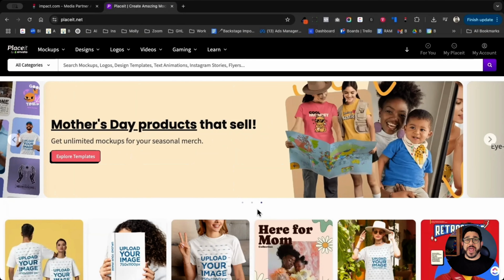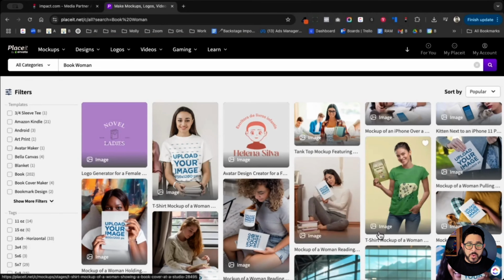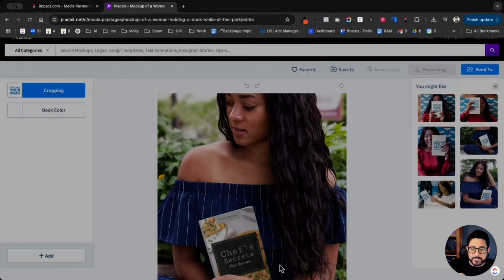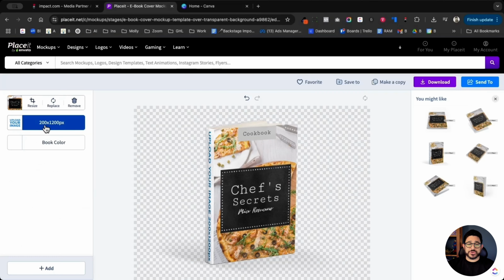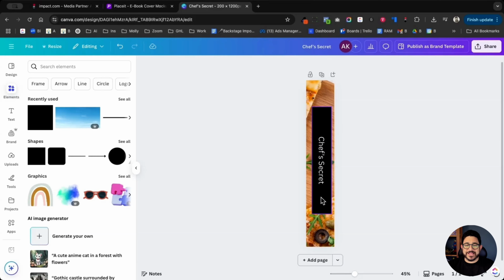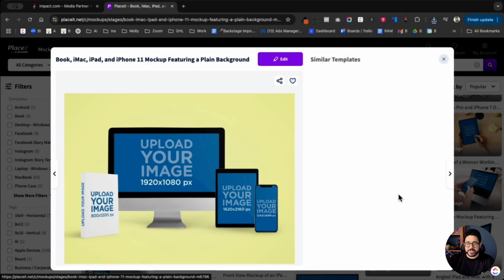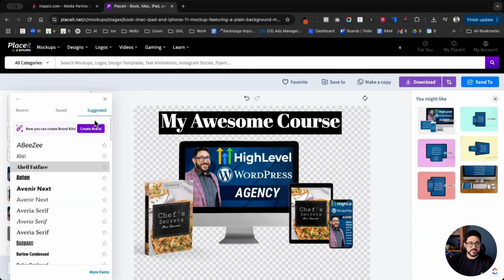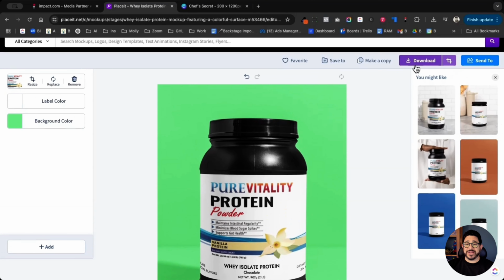FAST & EASY Mockups for Your Website or Funnel with Place It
In this tutorial, I'll walk you through how to quickly and easily create professional course & product mockups for your website or funnels using the Place It platform. Whether you're designing for a book, a physical product, or a course, Place It offers a variety of tools to help you achieve your goals. Follow along as I guide you through creating a book mockup, completing the spine design with Canva, setting up course presentations, and developing product mockups.

00:00 Introduction to Creating Mockups
00:20 Getting Started with Place It
01:07 Creating a Book Mockup
03:51 Designing a Standalone Book Cover
07:11 Mockup for a Course
09:13 Mockup for a Physical Product
10:09 Conclusion and Next Steps